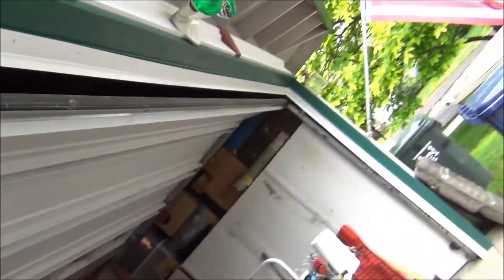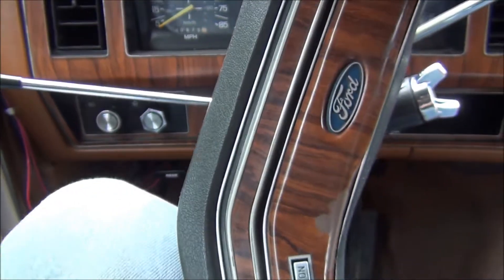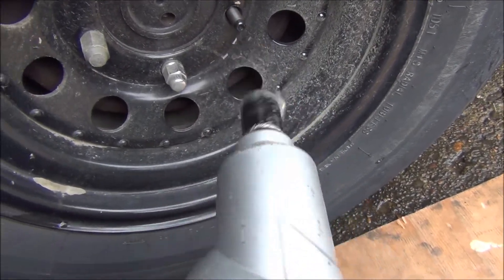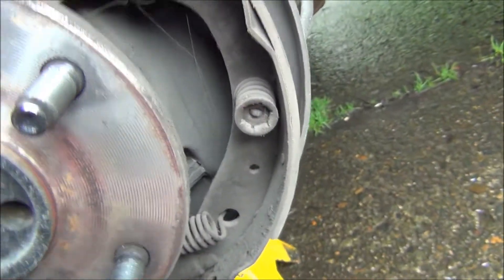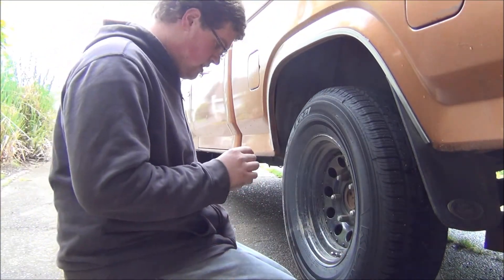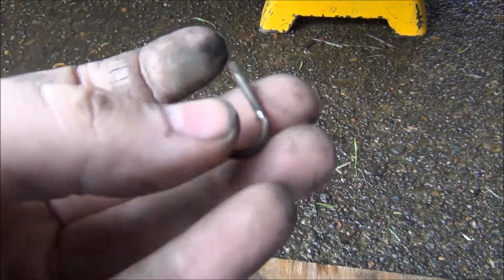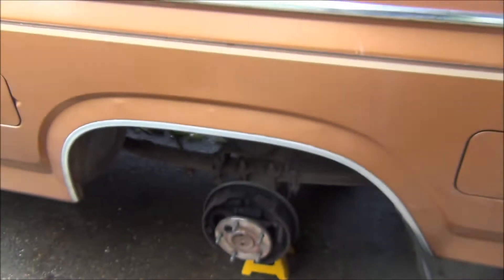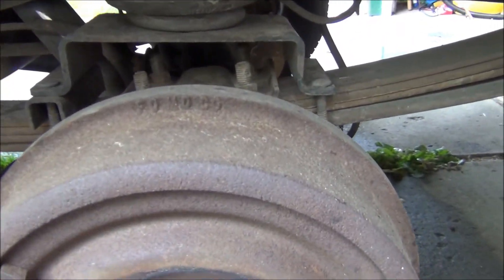Whats Up With My Brakes 1982 Ford F150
Factory original brakes are finally done! Gonna cost 170 bucks for all the parts I need to rebuild the brakes on both sides. We can expect a epic video at the end of June.